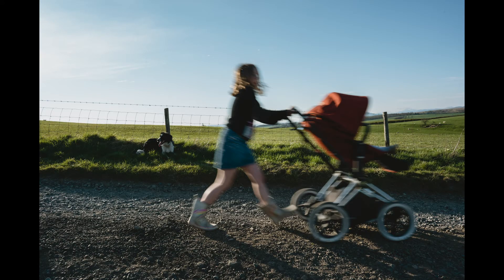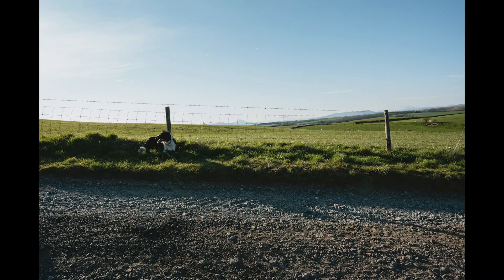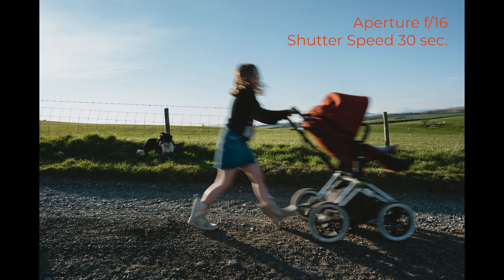Day 14 - 14 Day Photography Challenge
Day 14 of the 14 day photography challenge. I'll be introducing you to today's challenge and photography tips introducing you to some photography basics.

Entry details for today's challenge:
Entries must be received by 12pm tomorrow (20th April).
To enter you can post your image in our facebook group
or via instagram by using the hashtag
If you're entering an image for your child please state their name and age (if comfortable with doing so).

If you're using a phone or tablet here are some apps to try:
Adobe Lightroom Photo Editor
MuseCam - Photo Editor
Snapseed
VSCO: Photo & Video Editor

Thank you very much for following the challenge, I hope you've enjoyed it! please let me know how you get on :)